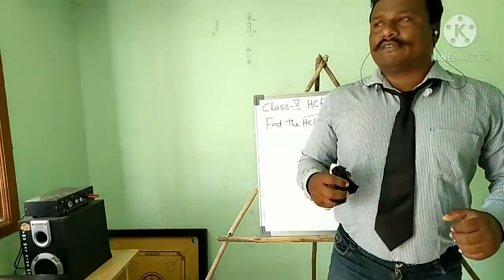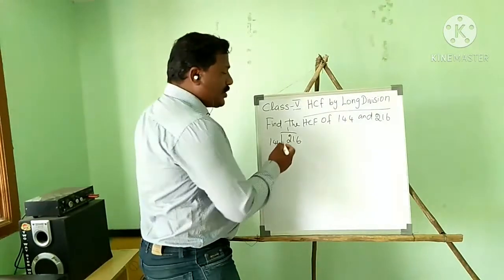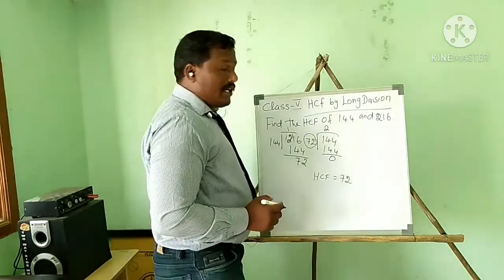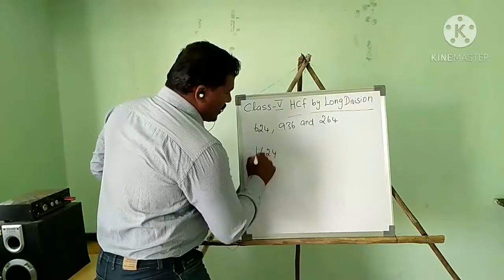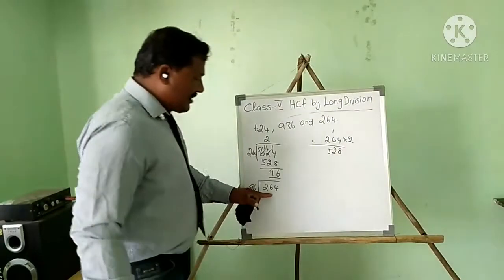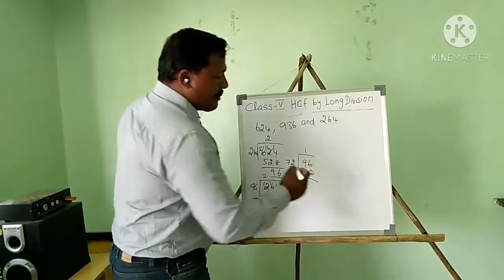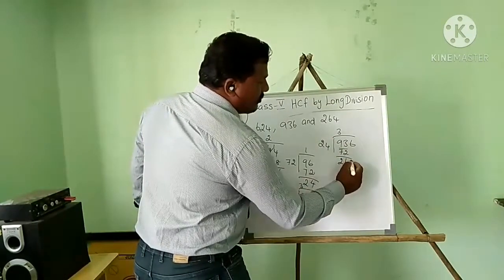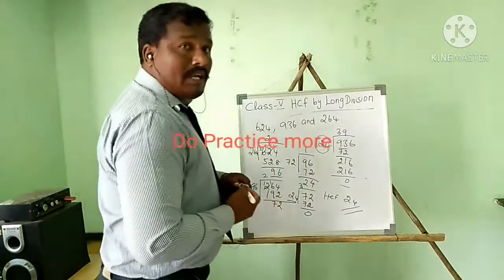5th STD lesson 5.8